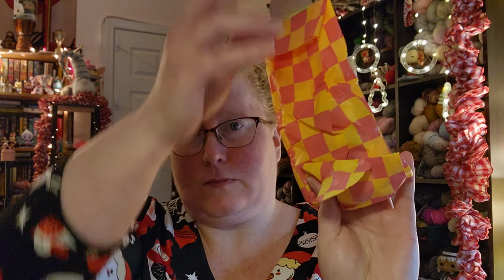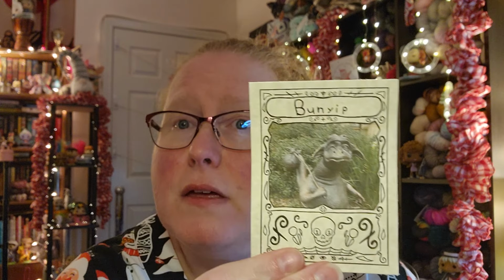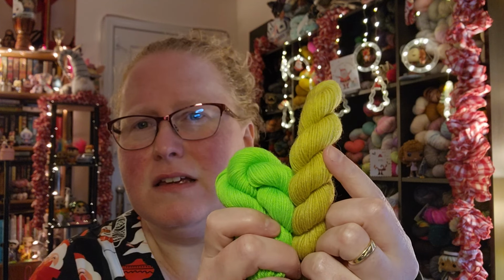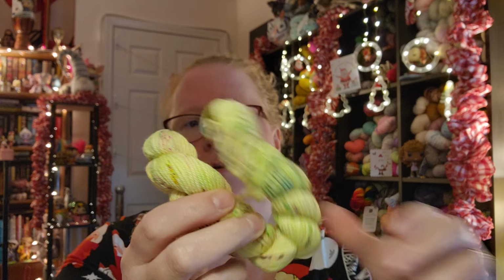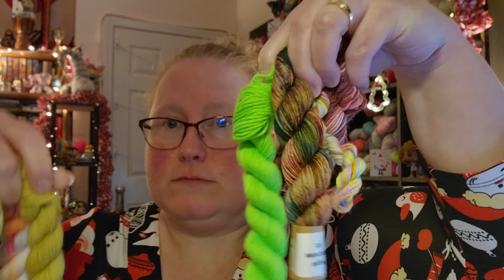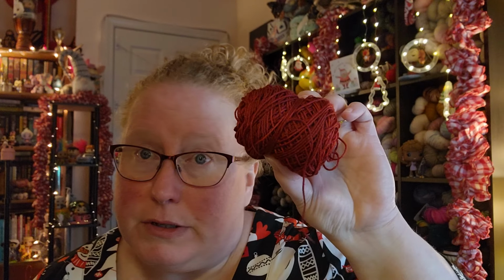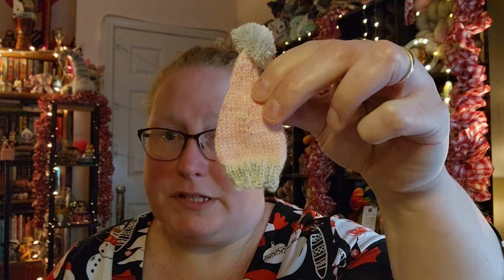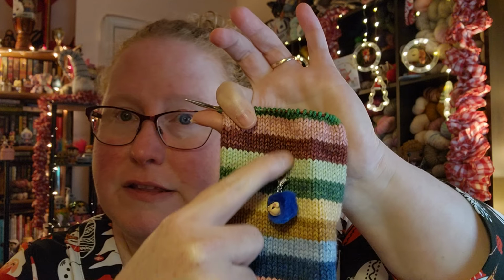Happy Little Yarn - Vlogmas 2023 - Day 11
Vlogmas

Yarn Advents:
Super Glo
Pretty Twisted Yarns
Blackbird Sycamore Yarn
Yarn Cafe Creations /Dragon Hoard Yarn
Teal Torch Knits
Cuddlebum
Freckled Whimsy
Madcow Mandy Advent Swap - Lennette

Knitted Mini Santa Hat Pattern by Amie:

You will need:
-US 1 (2.25mm) 32" circular knitting needles for magic loop  OR  US 1 (2.25mm) DPN
-2 different colors of fingering weight yarn (approx 5g with PomPom)
-Extra Small Clover PomPom Maker
-Tapestry Needle
-Scissors

Pattern
-Cast on 32 sts with Color 1
-6 rows of 2x2 ribbing  with Color 1
Break Color one and begin knitting with Color 2
-Knit 10 rows
-Decrease Row: *Knit 6sts, K2tog* (Repeat 4 times)
-Knit 3 rows
-Decrease Row: *Knit 5sts, K2tog* (Repeat 4 times)
-Knit 3 rows
-Decrease Row: *Knit 4sts, K2tog* (Repeat 4 times)
-Knit 3 rows
-Decrease Row: *Knit 3sts, K2tog* (Repeat 4 times)
-Knit 3 rows
-Decrease Row: *Knit 2sts, K2tog* (Repeat 4 times)
-Knit 3 rows
-Decrease Row: *Knit 1sts, K2tog* (Repeat 4 times)
-Knit 3 rows
-Decrease Row: *K2tog* (Repeat 4 times)
-Cut yarn, and weave the tail into the remaining 4 sts

Patterns Mentioned:

Wrapezoid
by Shana S. Cohen

Sophomore Wrap
by Alexandra Tavel

Tan Line Joggers
by Briana Luppino

DK Advent Socks by Amie
Cast on 52sts.  17 rows 2x2 ribbing, knit until yarn runs out.  Toe of choice.  Afterthought Heel

Whatever
by Julie Knits in Paris

Great Garter Bomber
by Amanda Lee

Wrap Me Up Sweater Scarf
by Knitatude

Euphorbia Wrap
by Ambah O'Brien

Other Mentions:
Knitting Polar Bear sweater - Amazon

Madcow Mandy on Etsy

Lemonwood Fiber Tools

Clover Extra Small PomPom Maker on Amazon

Multiple social media platforms
CoHost - Jessalyn Janice
                Kimber's Cozy Creations
                Always Yarn First
                Happy Little Yarn
Use self Striping yarn to knit or crochet any item
WIPS allowed.
Start: October 1, 2023
End: December 31, 2023
More details to come!
Follow and participate here to enter to win a prize!